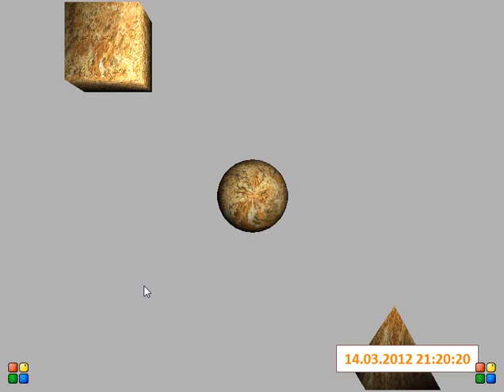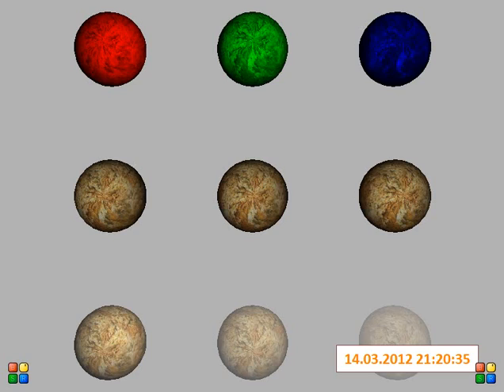Game Engine 1 Tech Demo by Aaron Pfluger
This is my demo for my graphics system used in my Game Engine Programming class at Depaul University.   It has features for VBO's, collision detection, textures, cameras, and matrix transformations.